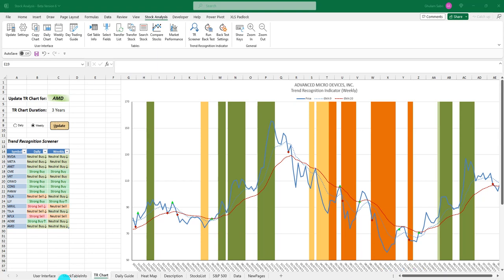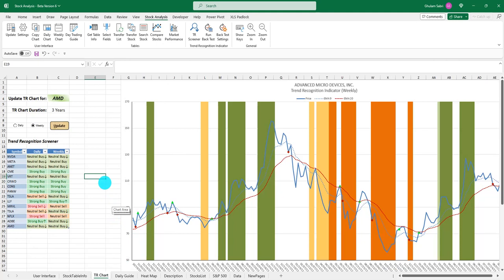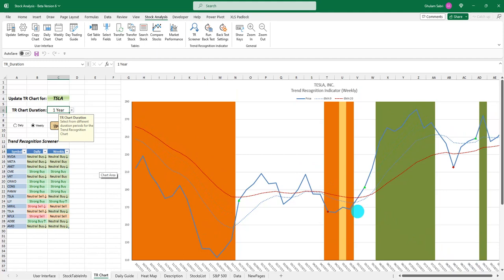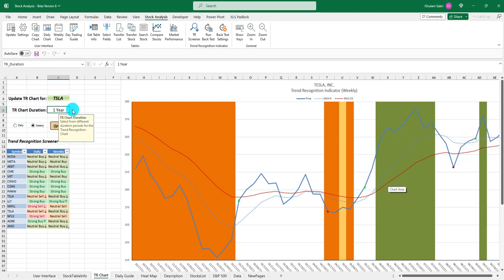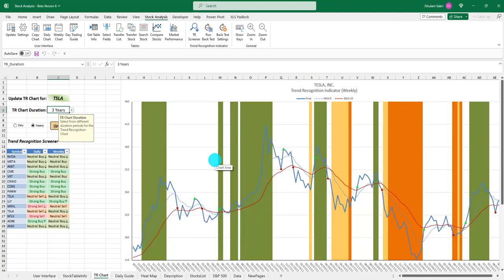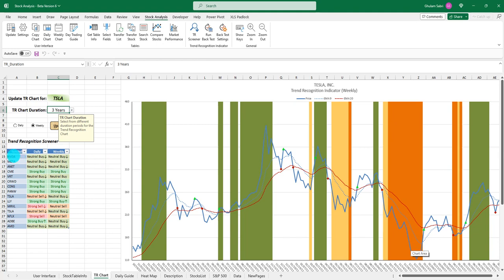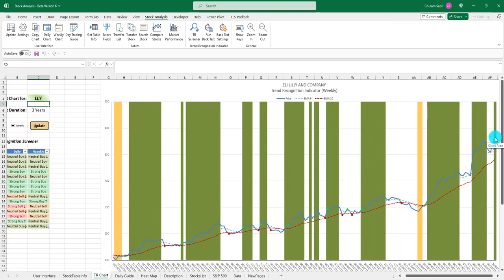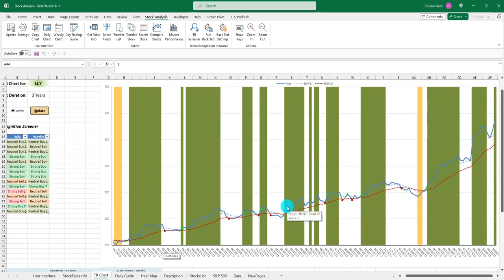How to use the TR (Trend Recognition) Indicator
TR Indicator is our proprietary indicator which could help traders to make informed decisions by indicating whether a stock is in a trend (either upwards/downwards). It can provide entry/exit signals which traders could combine with their own trading strategies to help them improving their trade/investment results.